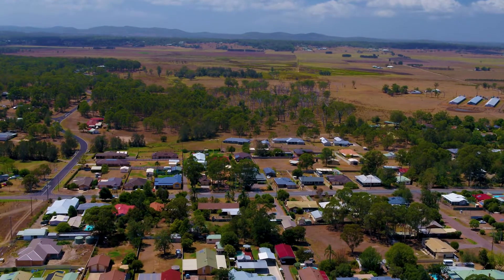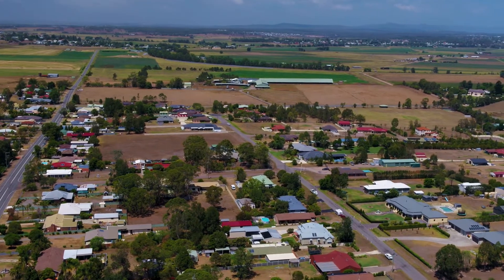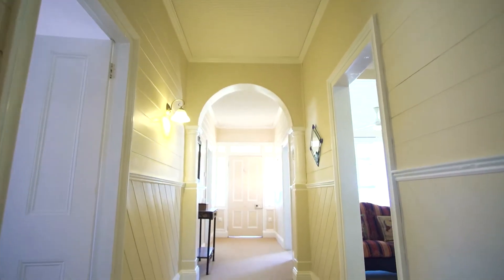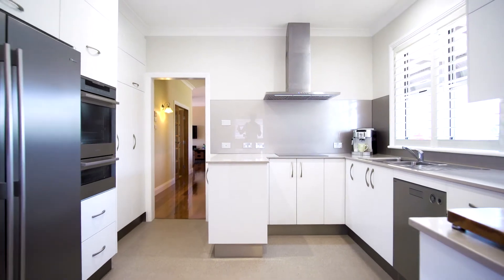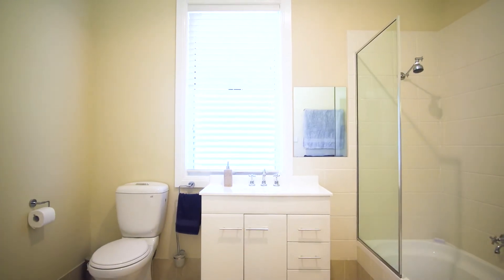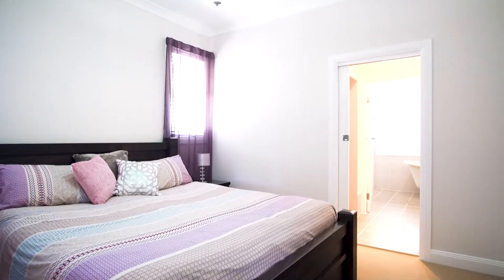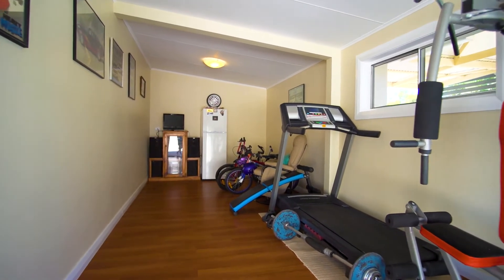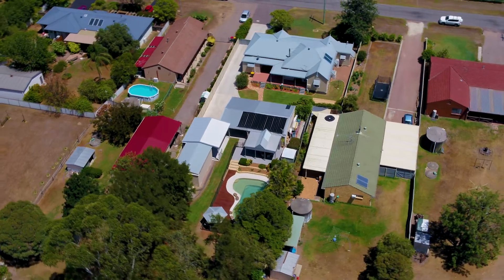48 Scott Street, Wallalong - Nick Clarke PRD Nationwide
Nick Clarke
PRD Nationwide